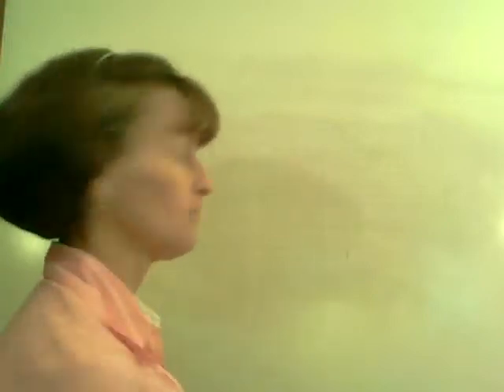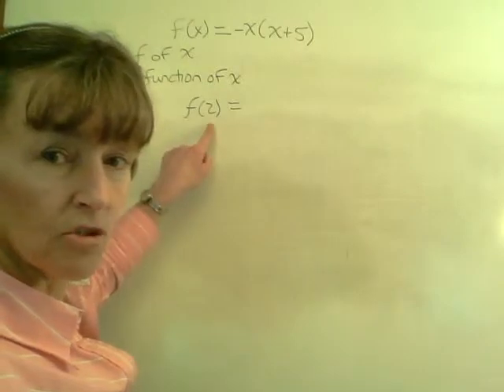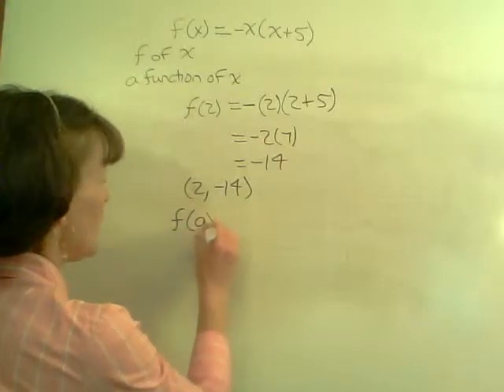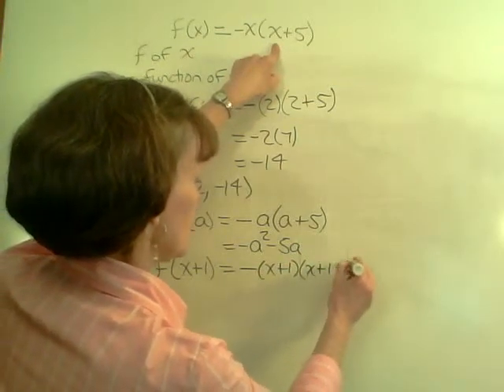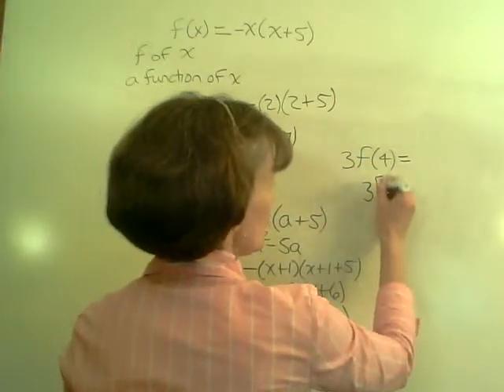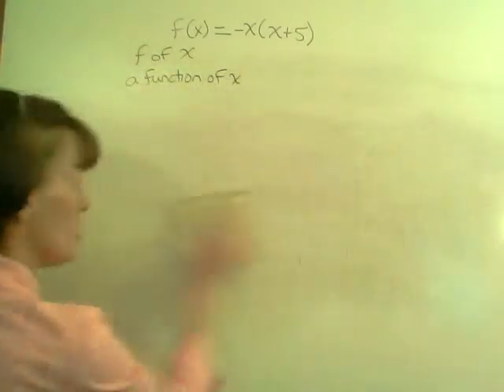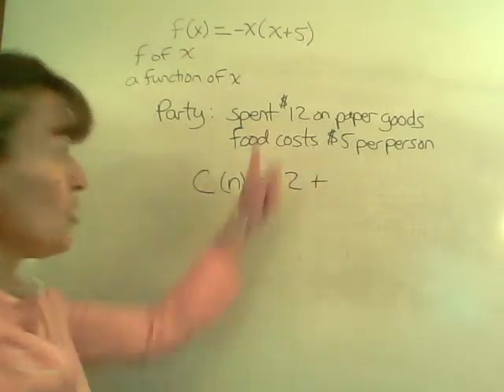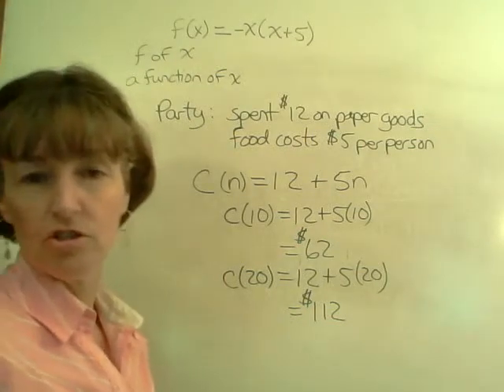Functions part II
Function notation is explained using an equation and a real life example.  This corresponds to section 9.5 in the Merrill Algebra I book.